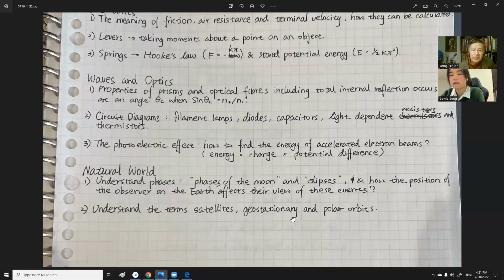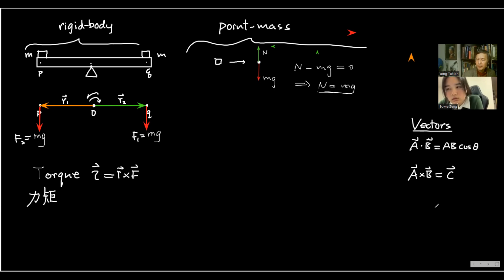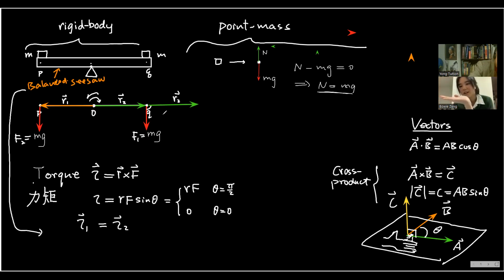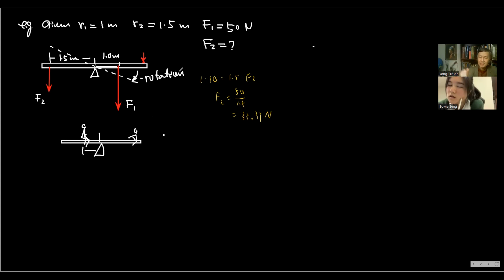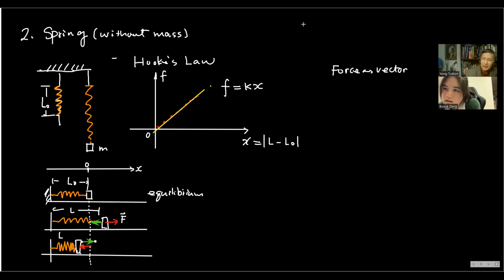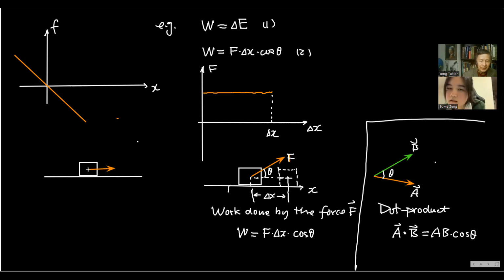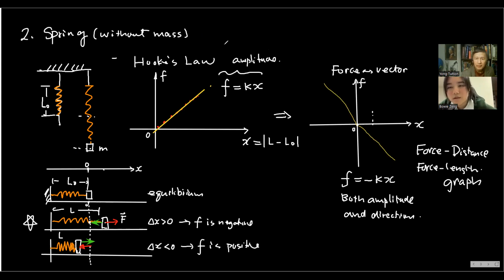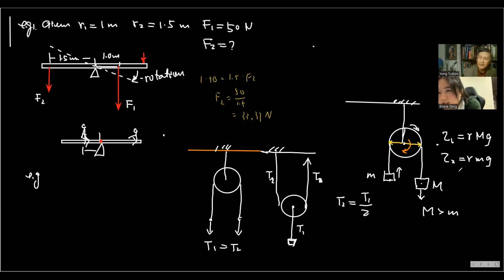LV 20220720 Lever and Spring | Physics Aptitude Test of Oxford Univeristy